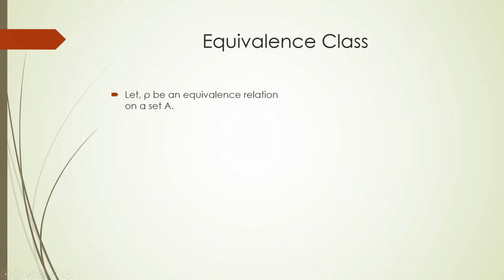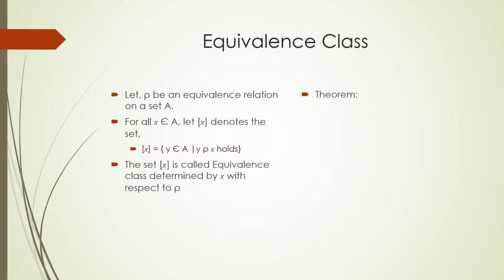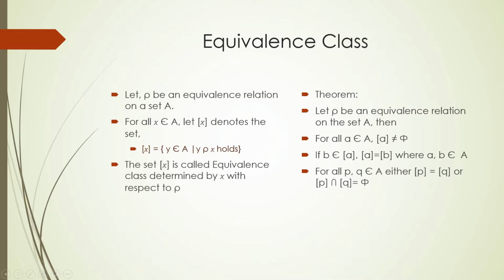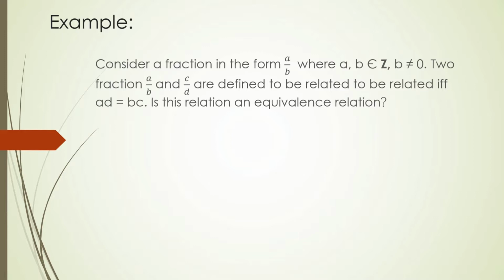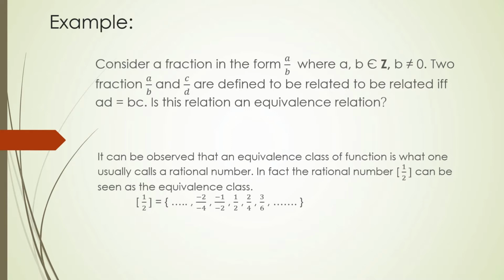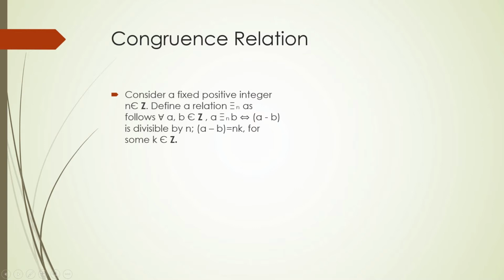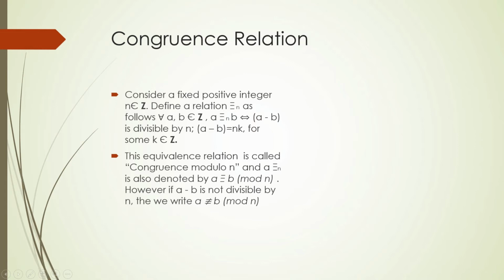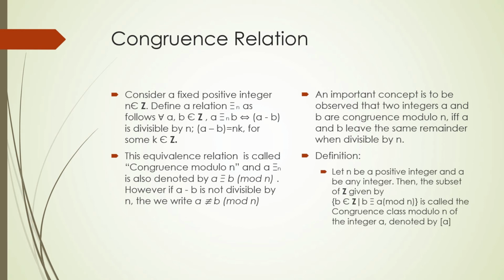Equivalence Class || Congruence Relation || For M302 and M401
In this video I have discussed about the concepts  of equivalence class and congruence relation. This video is highly useful for Makaut University students  with subject code M302 or M401. I am trying to help every student to make maths easy and pass these two paper with ease. I am continuing the series on this, tell me whether you like or not.